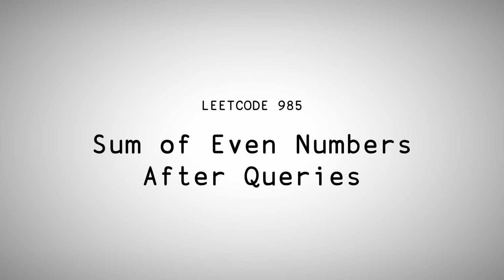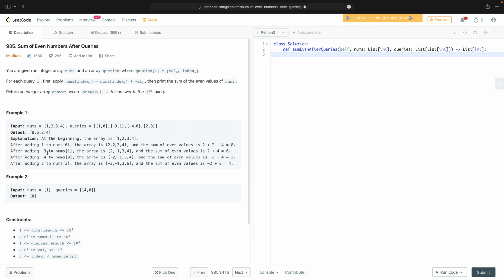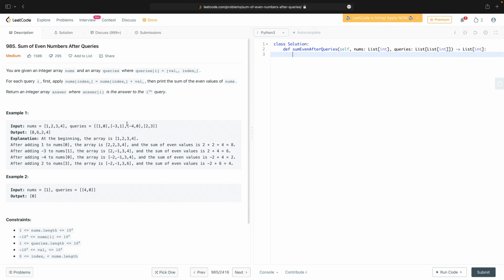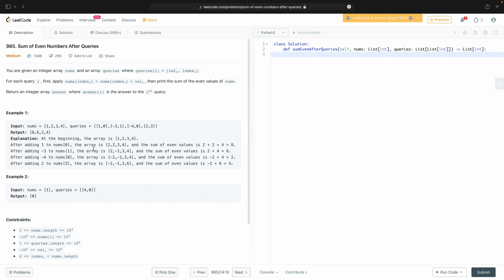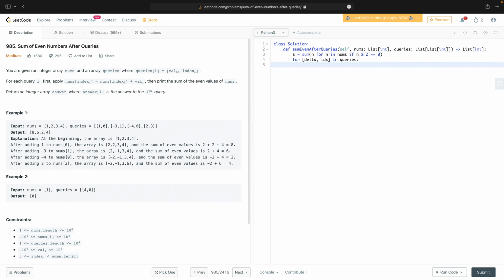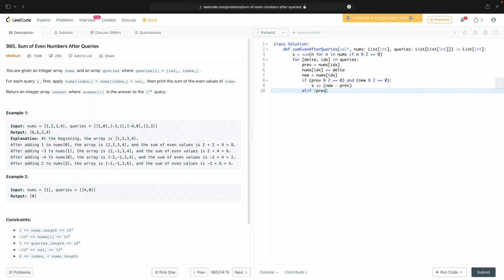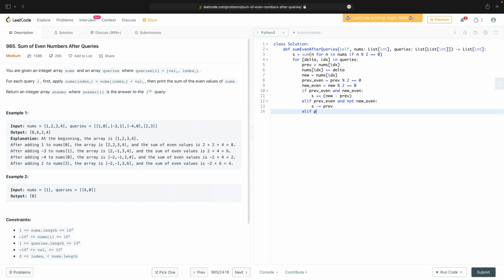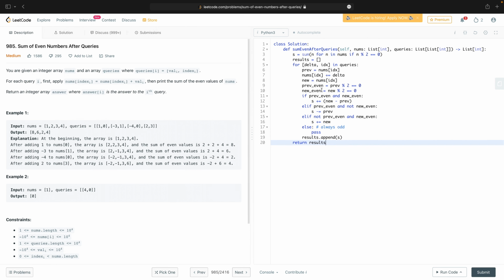Up and Down – Sum of Even Numbers After Queries – Leetcode 985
When you see it, you see it, I guess! I get a bit lucky today with a medium problem that I immediately see the answer to.